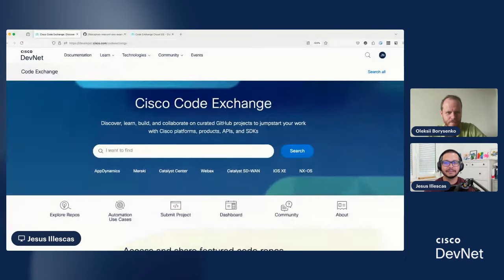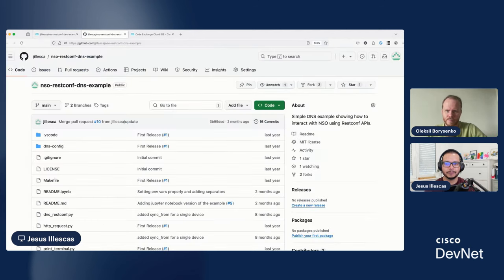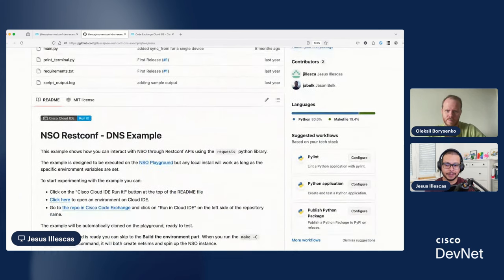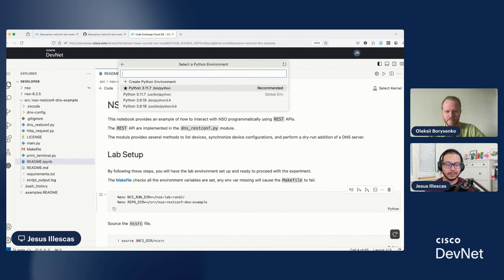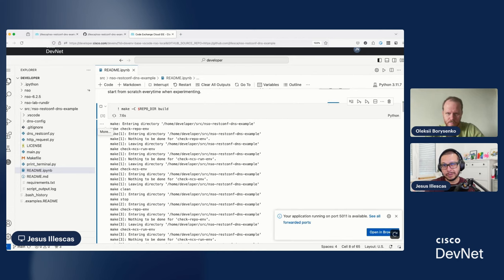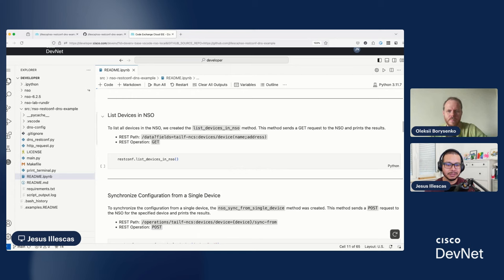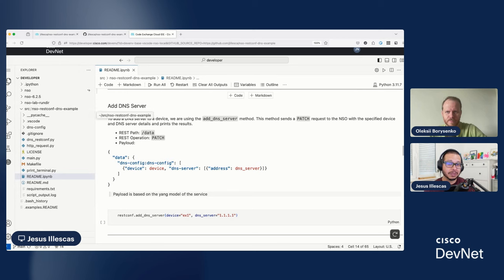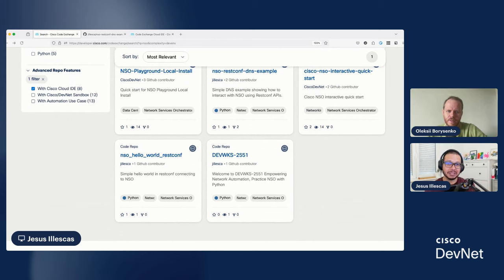New features on DevNet platform: NSO container on Code Exchange | DevNet Decoded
In this episode, Oleksii Borysenko discussed with Jesus Illescas the Network Services Orchestrator (NSO) container on Code Exchange and interactive Jupyter notebooks related to NSO.